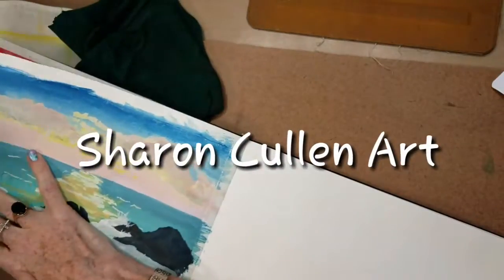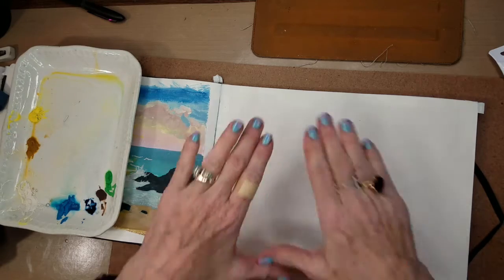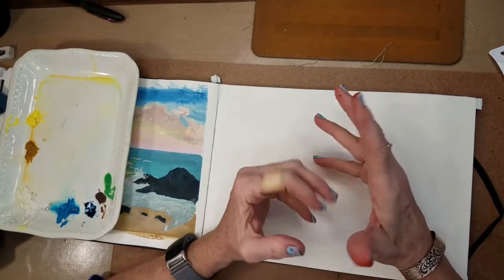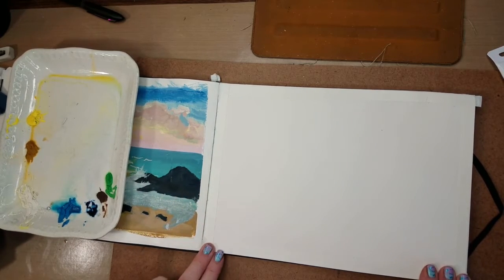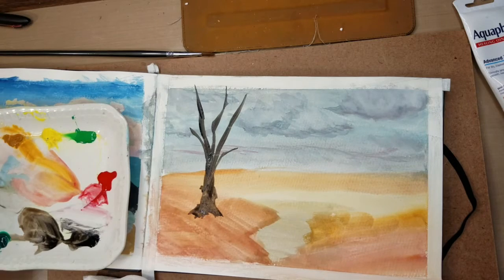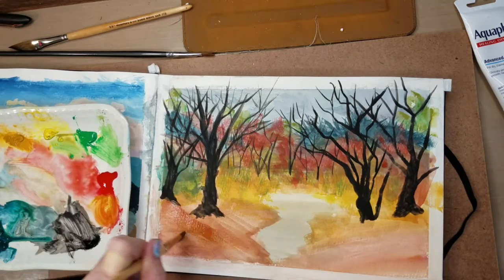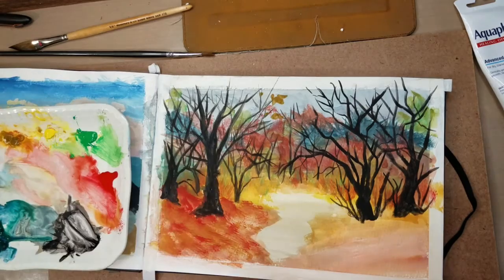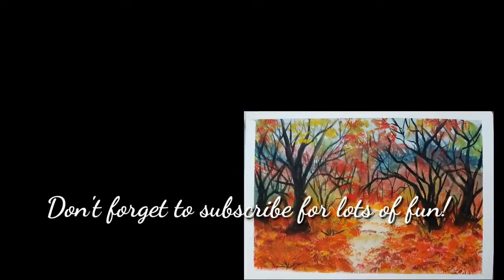Fall Landscape Painting in Gouache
I am using Royal and Langnickel gouache which can be found on amazon

Twitter, @spondylartist